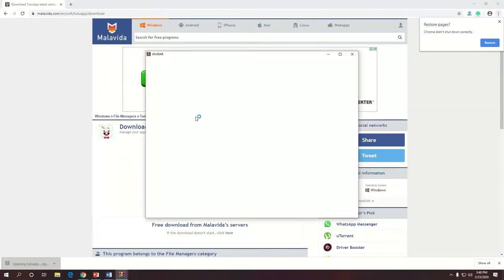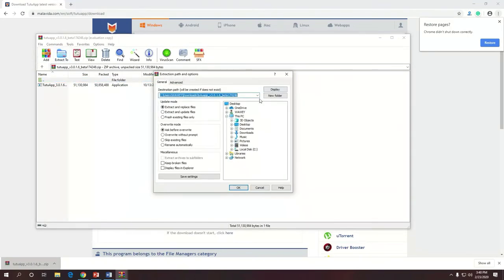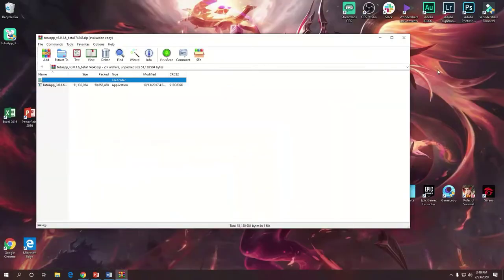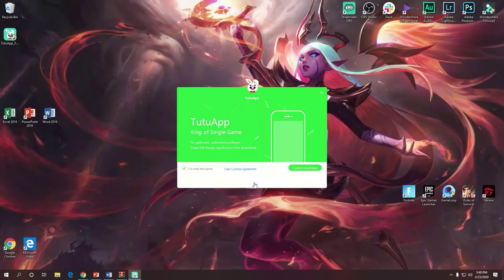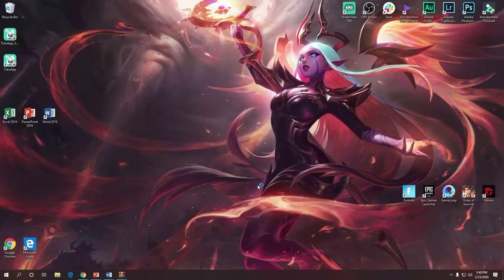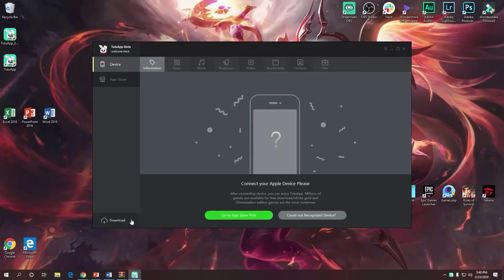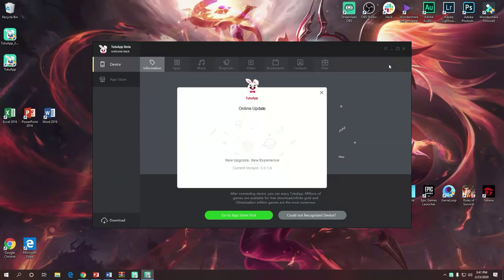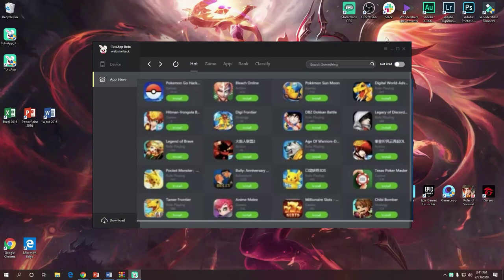HOW TO DOWNLOAD TUTU APP IN PC FOR FREE?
-the music used in this tutorial is not owned and created by the creator.

facebook: Cristine Joy B. Lat